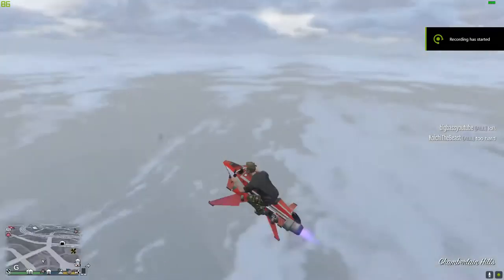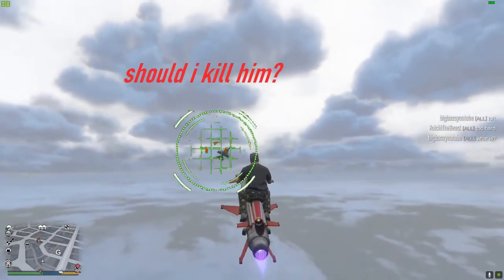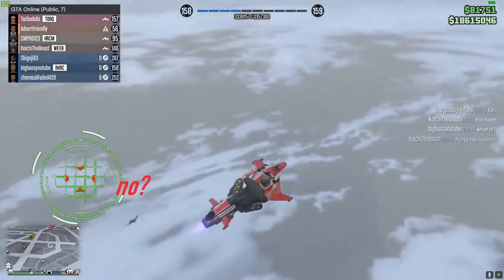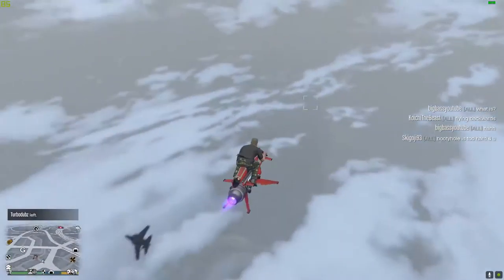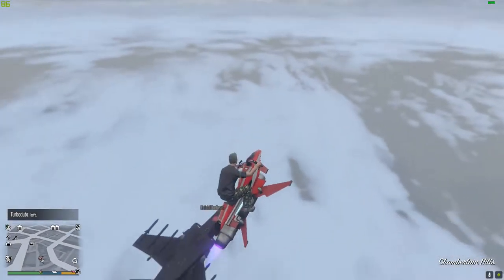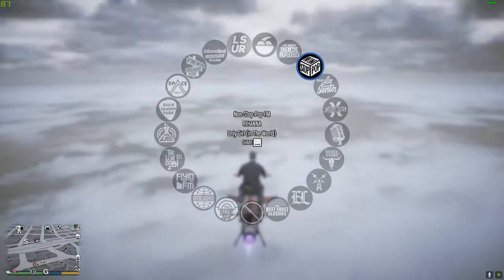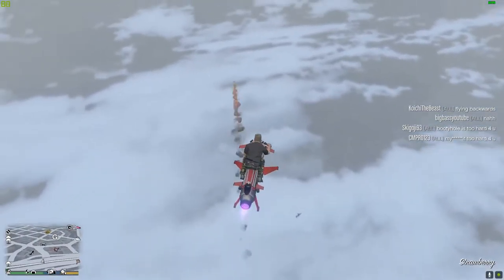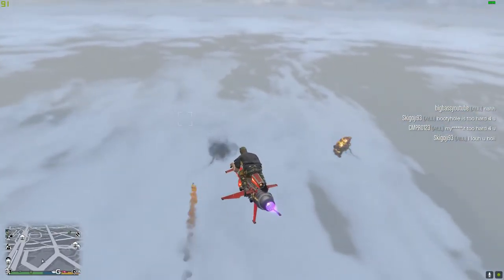How high can ur MK2 fall from without dying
Hello every body Bigbass (BigB∙A∙S∙E) Production here...

 or
not?

 LOL ٩(●̮̮̃●̃)۶

ಠ_ಠ looking thru the description are you? ಠ_ಠ

IF YOU LIKE MY VIDEOS PLEASE GIVE THIS CHANNEL A SUBSCRIPTION AND CONTINUE SUPPORTING THIS CHANNEL BY WATCHING THE VIDEOS THANKS YOU! BIGBASS TEAM